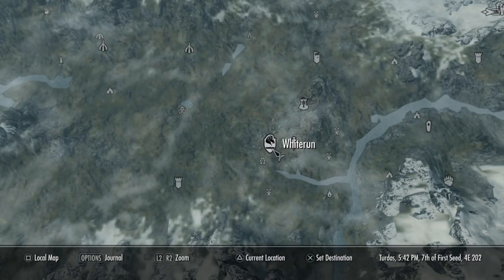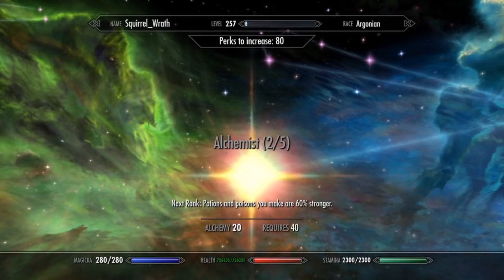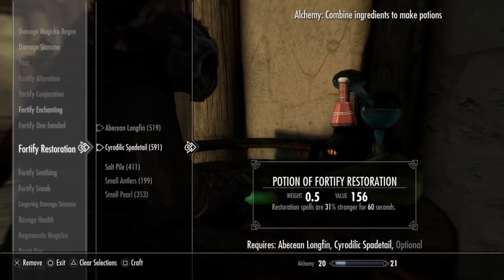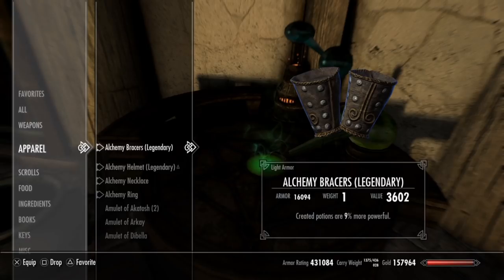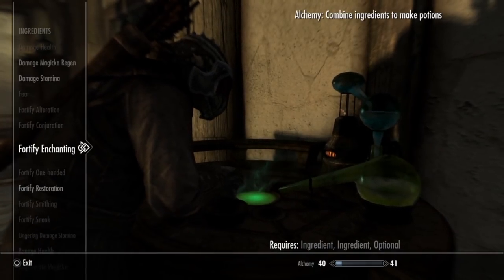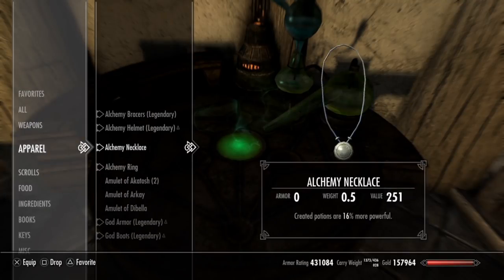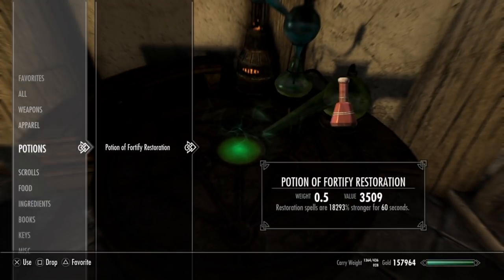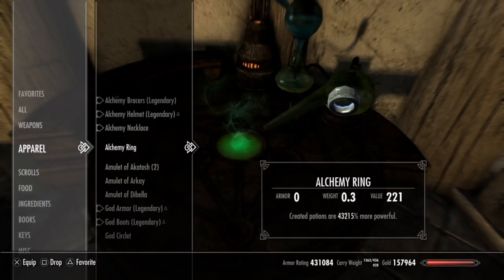Skyrim Fortify Restoration Glitch (2019)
An indeapth guide to the Restoration Glitch